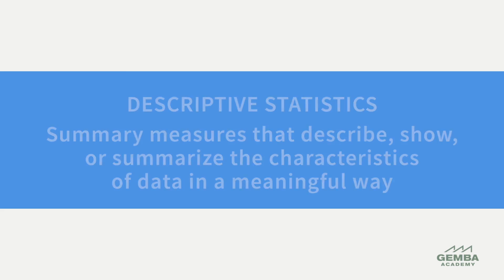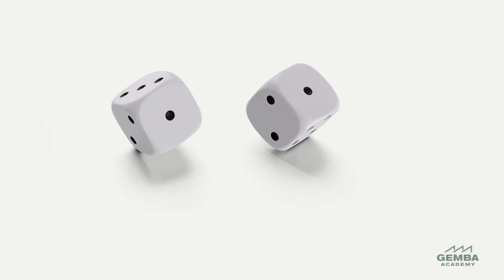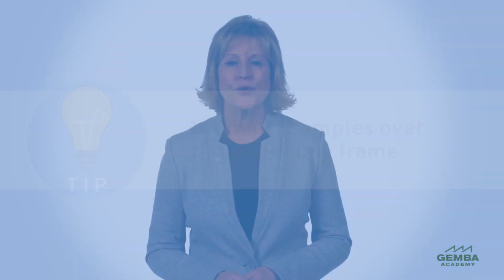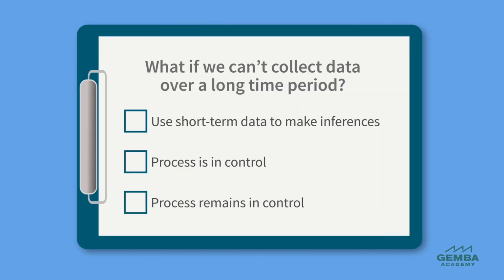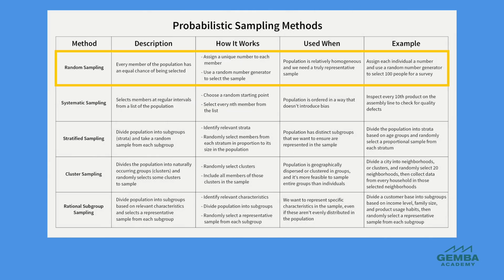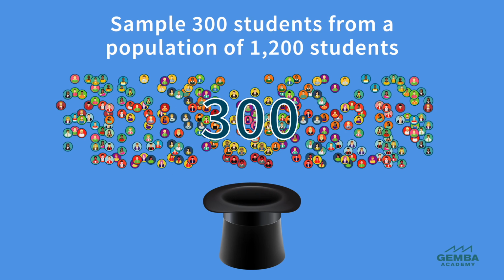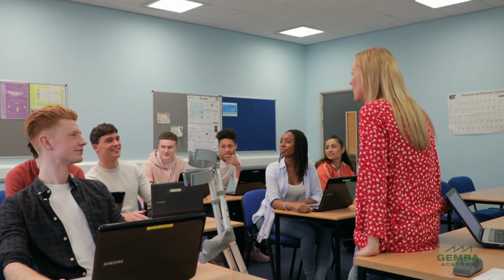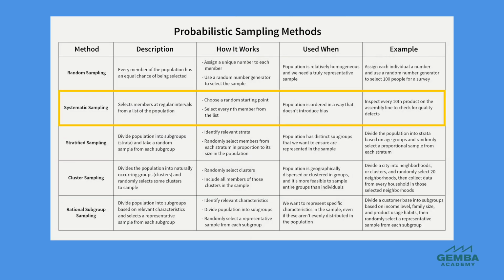Inferential Statistics Overview and Sampling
📊 What Is Inferential Statistics? Sampling Methods Explained Simply!

Want to predict trends, analyze data, or make better decisions using statistics? In this video, we break down Inferential Statistics, what it is, why it matters, and how to sample data correctly using real-world examples.

You'll learn:

What is inferential statistics, and how is it used

Why random sampling is critical for accurate insights

Stratified Sampling

Systematic Sampling

Cluster Sampling

Rational Subgrouping

How to confirm process stability before collecting data

3 pro tips to avoid bias and get meaningful results

Whether you're a student, analyst, or curious learner, this video gives you practical knowledge to apply inferential stats in real situations, from manufacturing quality control to hospital patient feedback.

💬 Drop a comment with your biggest takeaway or question!

👉 Download the Modern Leaders Playbook
Discover how today’s most effective leaders drive continuous improvement, clarity, and accountability.